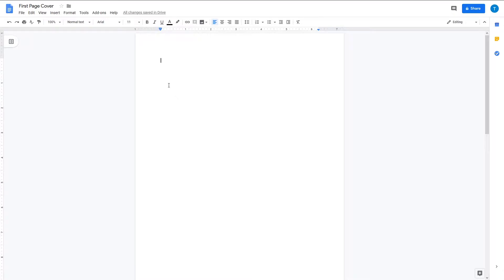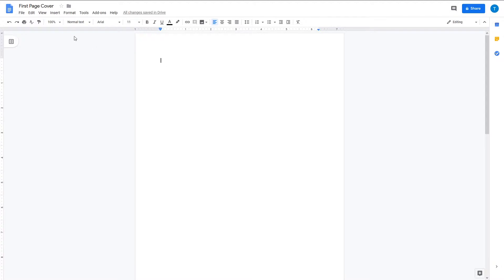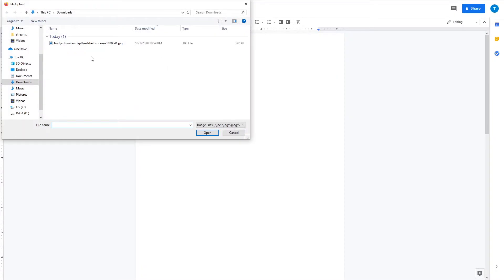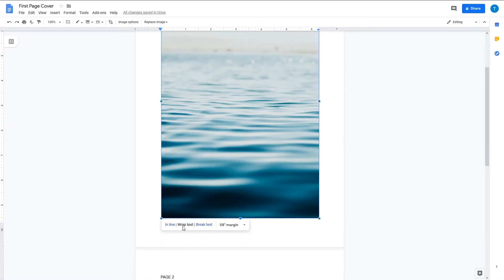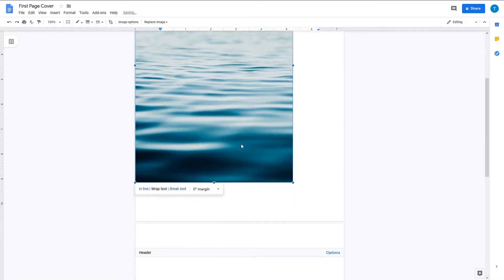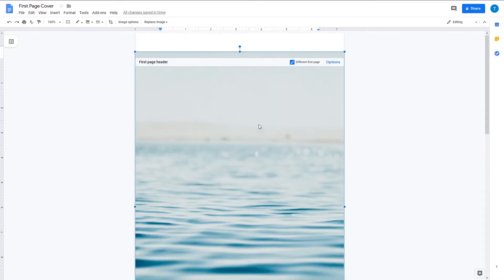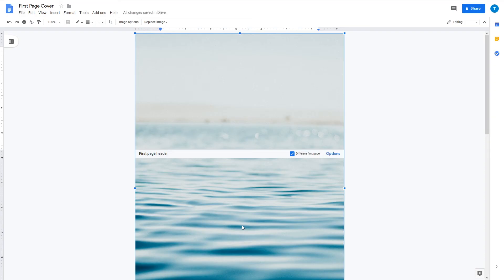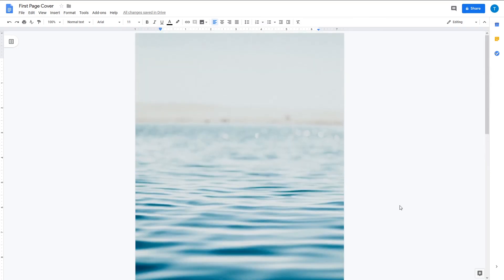Book Image Cover on Google Docs (no margin)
In this tutorial, you'll see how to set an image as a cover on Google Docs (no white margin).